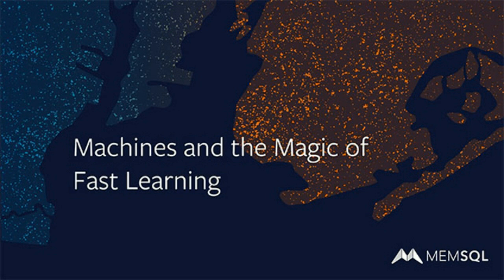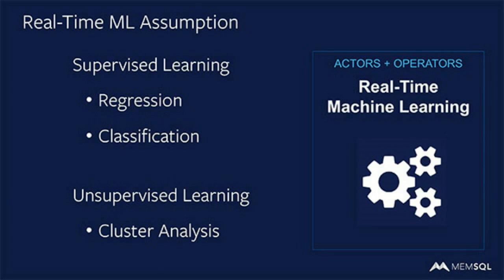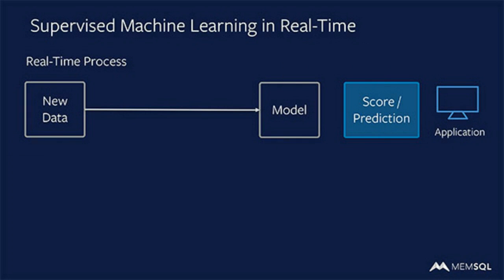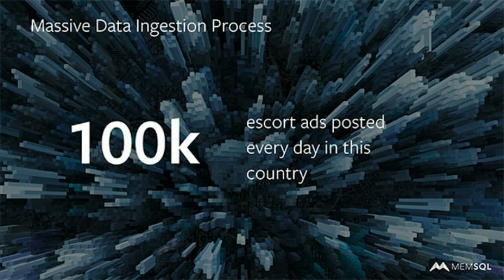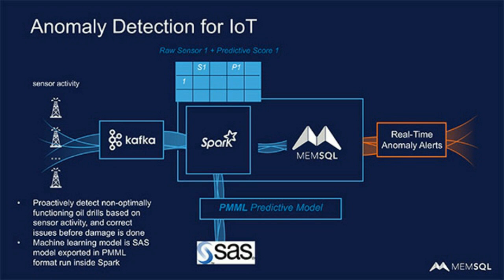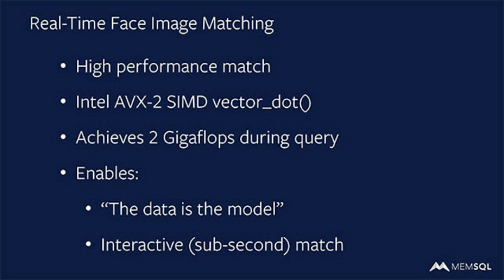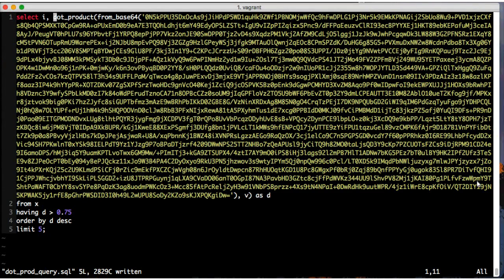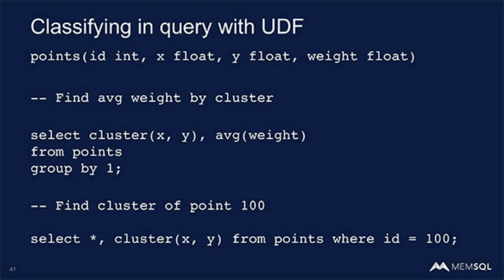Machines and the Magic of Fast Learning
O'Reilly webcast shows how to use real-time data as a vehicle for operationalizing machine-learning models. Explore advanced tools, including TensorFlow, Apache Spark, and Apache Kafka, and compelling use cases demonstrating the power of machine learning to effect positive change.